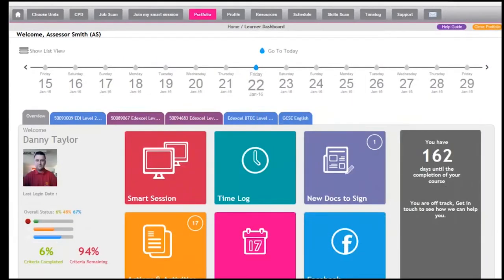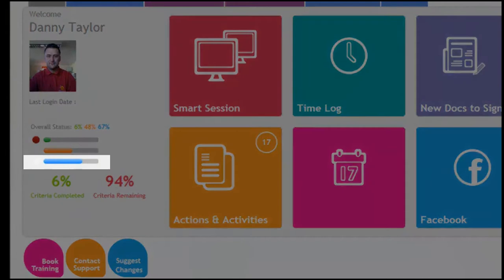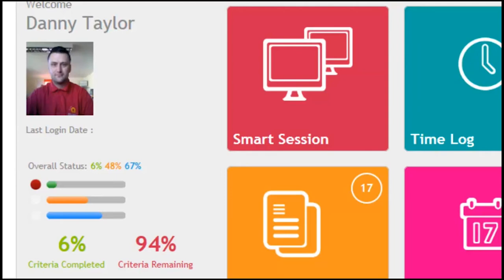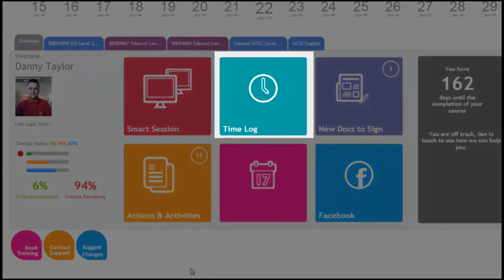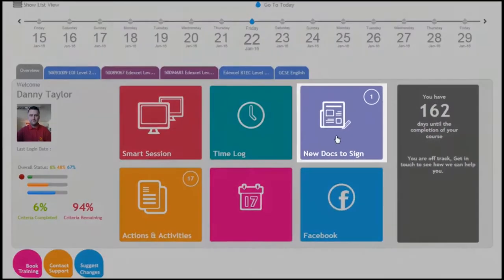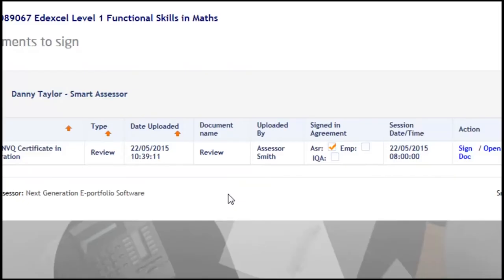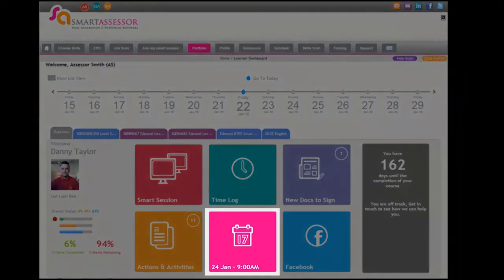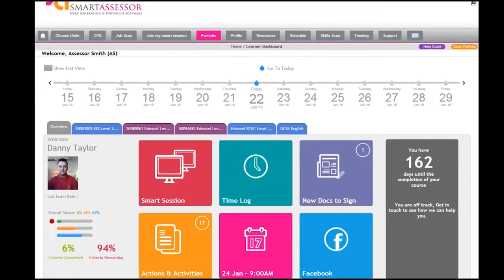Learner Dashboard Overview on the Smart Assessor Apps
This video will help you use Smart Assessor.

Please visit the Reboot Team is you need IT help, they are located in the Help Centre opposite Cafe Surf.